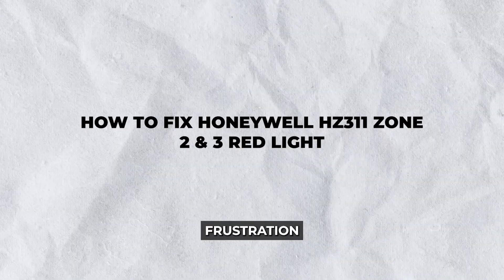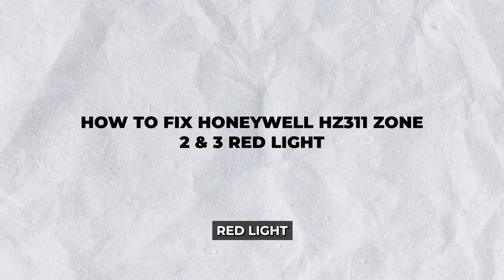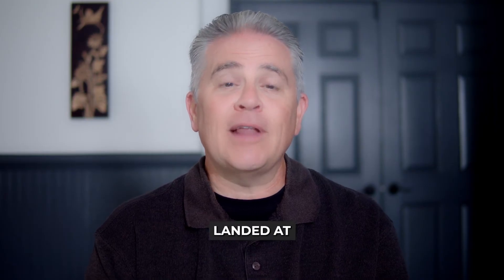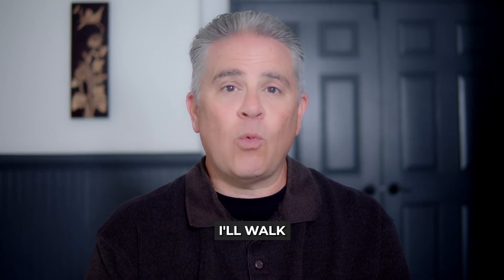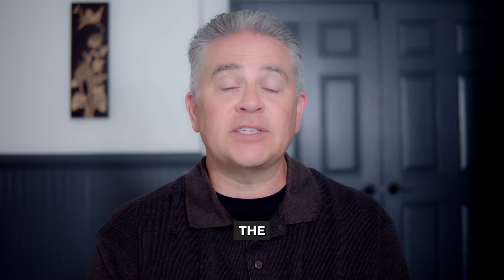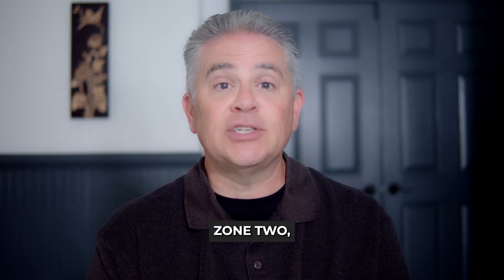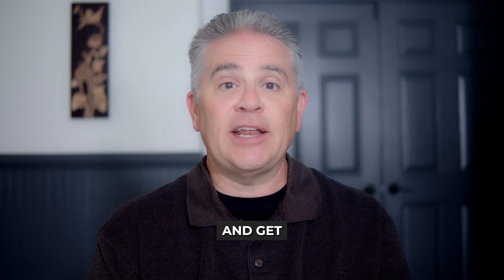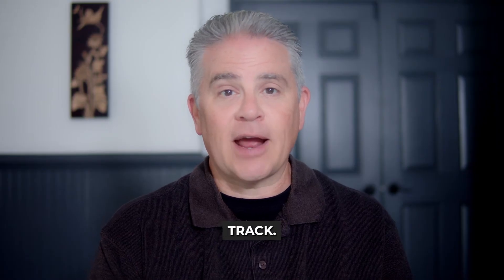How To Fix Honeywell HZ311 Zone 2 and 3 Red Light Issue: Quick HVAC Reset!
Seeing red lights on Zone 2 and Zone 3 of your Honeywell HZ311 panel? In this video, we’ll show you exactly what those lights mean and how to troubleshoot the issue fast. Learn how to identify if the red light is a warning or a normal idle signal, reset your zone control board properly, and check your thermostats and dampers for issues. Whether it's a wiring problem or a stuck damper, we’ll walk you through the steps to get your HVAC zones working again. Watch now and get your system back on track!